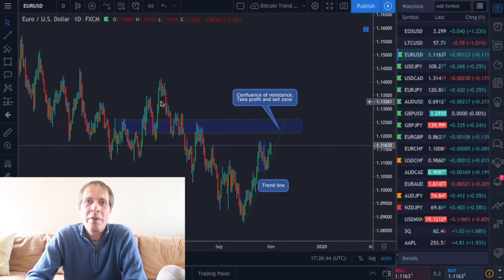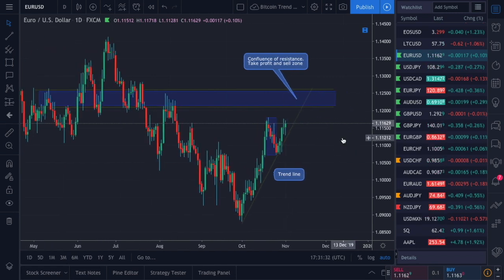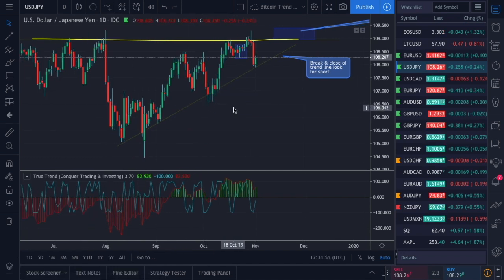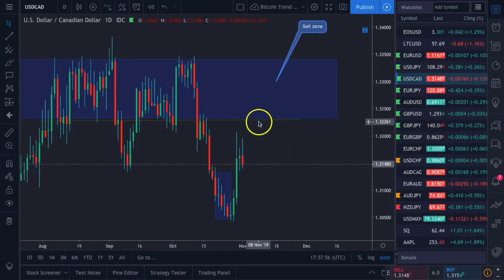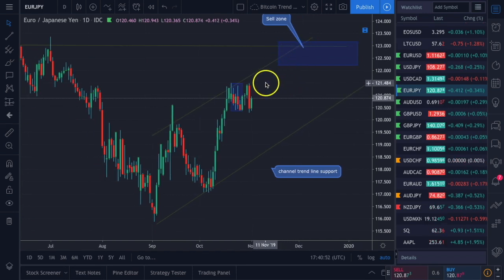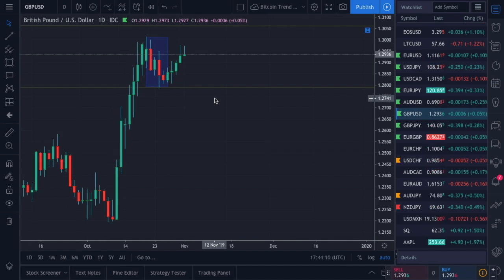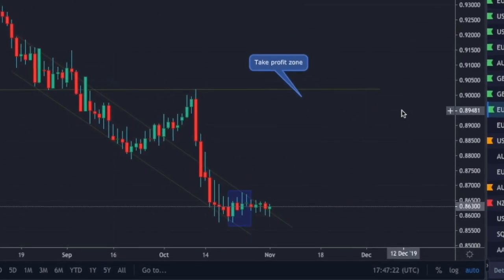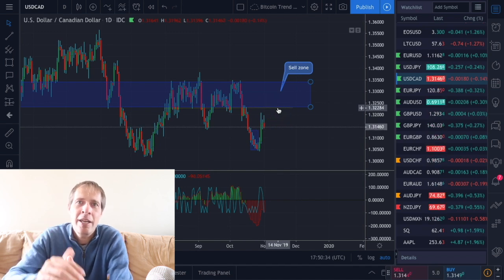Weekly Forex Forecast & Analysis for EURUSD, GBPUSD, USDJPY, USDCAD, GBPJPY (Nov. 3 - 8, 2019)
Watch the latest forex weekly analysis &  forecast to get ready for the week ahead. This video will prepare you if you are trading the EURUSD, GBPUSD, USDCAD, USDJPY, EURGBP or GBPJPY the week of November 4 - 8, 2019. Let’s profit from trading these currency pairs.

It's really important when the markets are closed to review the past week, and plan ahead for next week.

EUR/USD Forecast
1:10

USD/JPY Forecast
3:29

USD/CAD Forecast
6:11

EUR/JPY Forecast
9:17

AUD/USD Forecast
11:29

GBP/USD Forecast
14:09

GBP/JPY Forecast
15:32

EUR/GBP Forecast
16:59

Have a great weekend. Have a fantastic week ahead, and I'll talk to you soon.